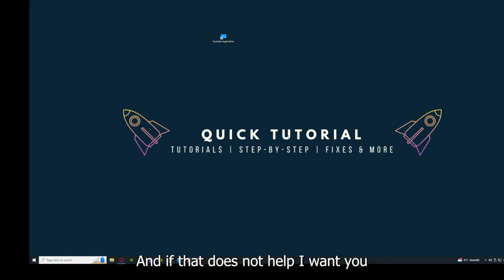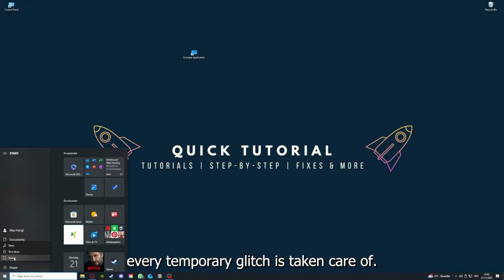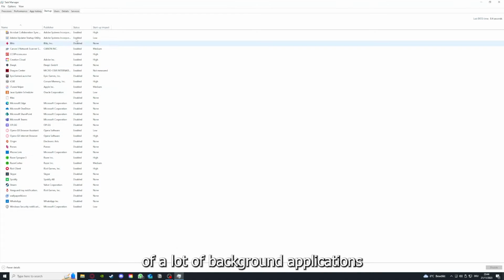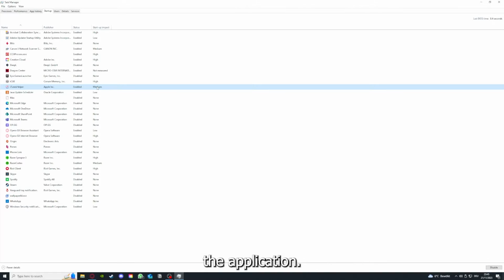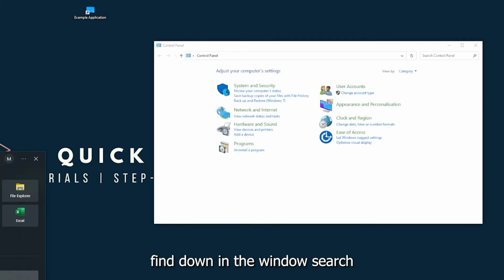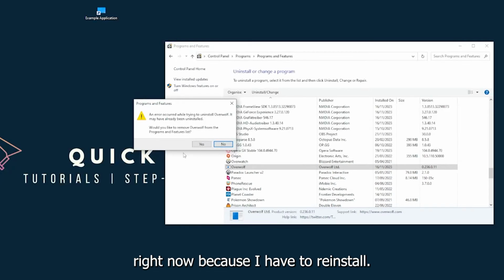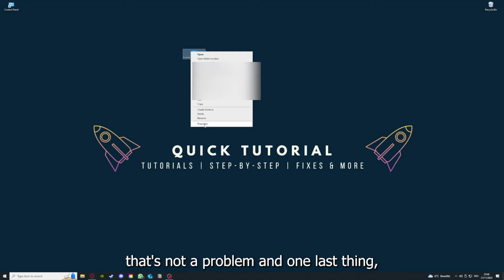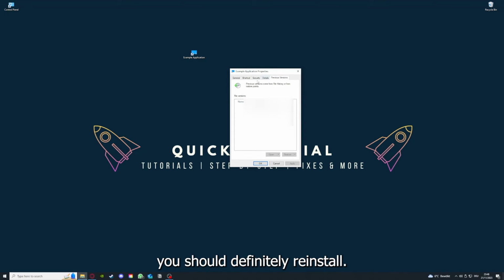MIDDLE-EARTH: SHADOW OF WAR – How to Fix Crashing, Lagging, Freezing, black screen…– Full Tutorial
How to fix MIDDLE-EARTH: SHADOW OF WAR
How to fix MIDDLE-EARTH: SHADOW OF WAR crashing on pc
How to fix MIDDLE-EARTH: SHADOW OF WAR crashing on ps5
How to fix MIDDLE-EARTH: SHADOW OF WAR crashing on ps4
How to fix MIDDLE-EARTH: SHADOW OF WAR lagging pc
MIDDLE-EARTH: SHADOW OF WAR black screen fix tutorial
Resolving crashing in MIDDLE-EARTH: SHADOW OF WAR IV0IV3
How to stop freezing in MIDDLE-EARTH: SHADOW OF WAR
Solutions for black screen in MIDDLE-EARTH: SHADOW OF WAR
Resolving crashing and lagging in MIDDLE-EARTH: SHADOW OF WAR
MIDDLE-EARTH: SHADOW OF WAR troubleshooting for black screen
Fixing black screen and freezes in MIDDLE-EARTH: SHADOW OF WAR
MIDDLE-EARTH: SHADOW OF WAR crash fix tutorial
Troubleshooting freezes in MIDDLE-EARTH: SHADOW OF WAR
MIDDLE-EARTH: SHADOW OF WAR black screen fixes
Solving crashes in MIDDLE-EARTH: SHADOW OF WAR
MIDDLE-EARTH: SHADOW OF WAR black screen issues
Fixing black screen in MIDDLE-EARTH: SHADOW OF WAR IV0IV3
Resolving freezing in MIDDLE-EARTH: SHADOW OF WAR
MIDDLE-EARTH: SHADOW OF WAR troubleshooting guide for crashes
Help! MIDDLE-EARTH: SHADOW OF WAR keeps freezing
Fixing crashing and black screen in MIDDLE-EARTH: SHADOW OF WAR
MIDDLE-EARTH: SHADOW OF WAR freezes and crashes solutions
Rescue my MIDDLE-EARTH: SHADOW OF WAR game from crashes
MIDDLE-EARTH: SHADOW OF WAR black screen troubleshooting tips
Troubleshoot lag and black screen in MIDDLE-EARTH: SHADOW OF WAR
MIDDLE-EARTH: SHADOW OF WAR crashing and freezing remedies
Fixing black screen and crashing in MIDDLE-EARTH: SHADOW OF WAR
MIDDLE-EARTH: SHADOW OF WAR troubleshooting for freezes and crashes
Resolving black screen and freezes in MIDDLE-EARTH: SHADOW OF WAR
MIDDLE-EARTH: SHADOW OF WAR black screen and crash fixes
Troubleshooting crashing and black screen in MIDDLE-EARTH: SHADOW OF WAR
MIDDLE-EARTH: SHADOW OF WAR black screen and freeze solutions
Fixing black screen and freezing in MIDDLE-EARTH: SHADOW OF WAR
MIDDLE-EARTH: SHADOW OF WAR troubleshooting for crashes and freezes
Solutions for black screen and crashing in MIDDLE-EARTH: SHADOW OF WAR
MIDDLE-EARTH: SHADOW OF WAR black screen and freezing troubleshooting
Help! MIDDLE-EARTH: SHADOW OF WAR crashes and freezes constantly
MIDDLE-EARTH: SHADOW OF WAR black screen and crash troubleshooting guide

0:00 Intro
0:45 Work out how the app is actually failing
1:30 Check for updates
2:15 Force close it with Task Manager
3:50 Restart your PC
4:35 Disable auto-start services
5:20 Clear the cache
6:00 Repair via Control Panel
8:20 Reinstall as a last resort